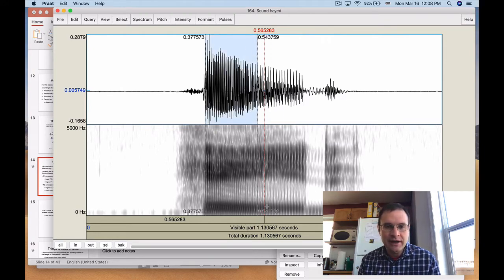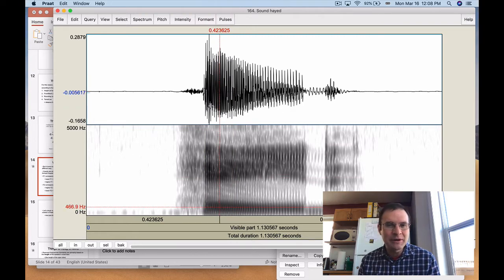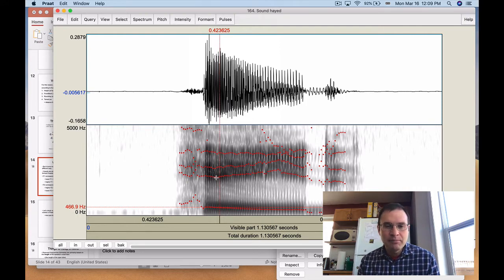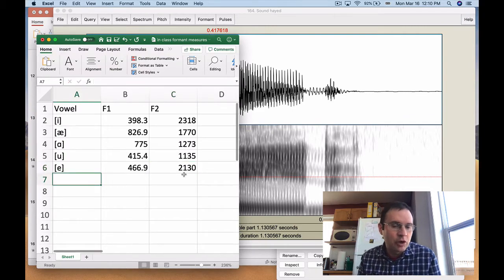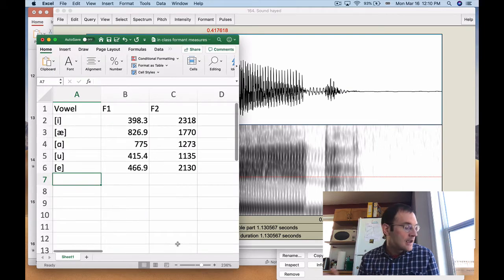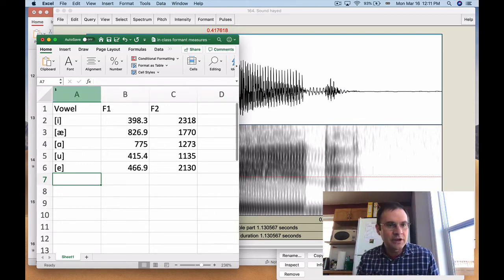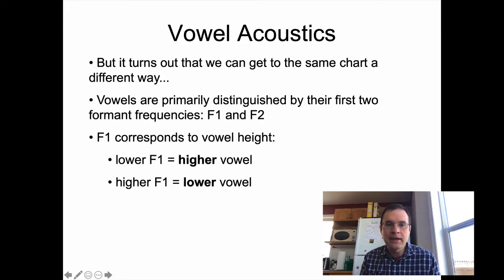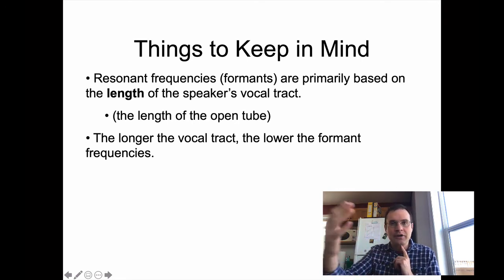Ling 341 - Intro Phonetics - Vowel Acoustics 6